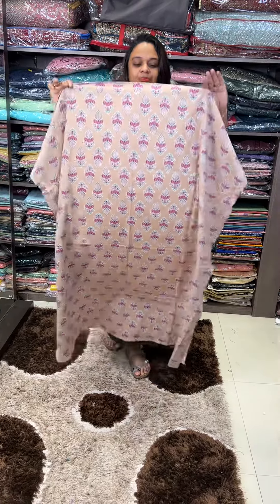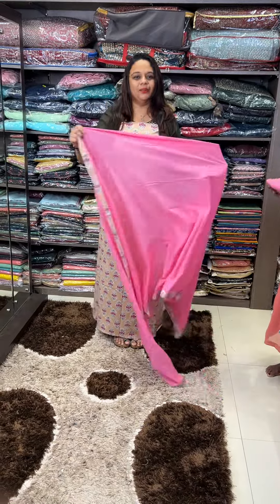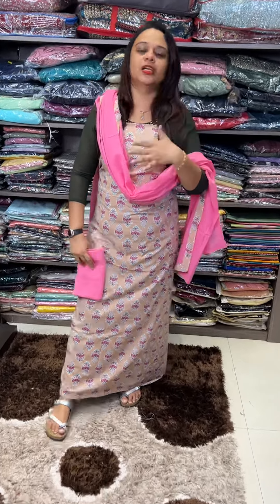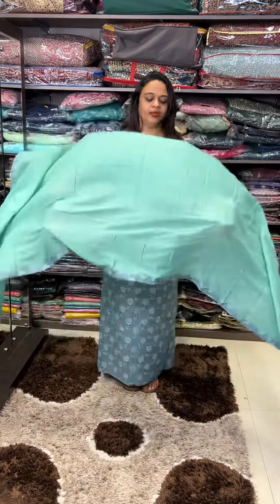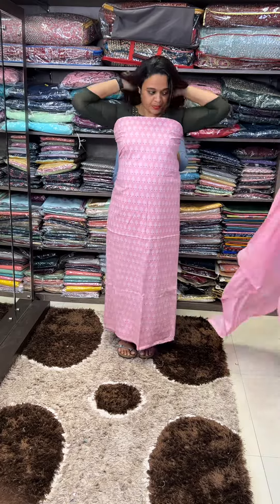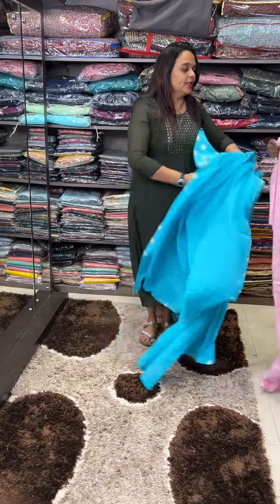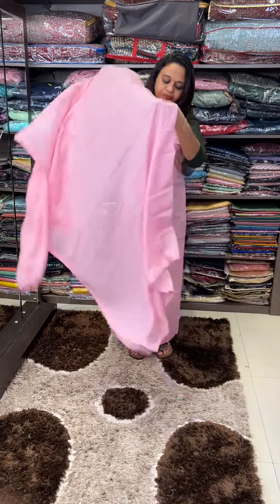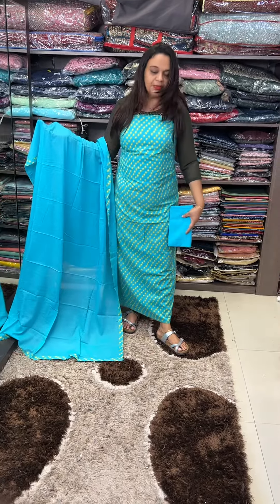Budget buy block printed cotton unstitched salwar suits collections for booking visits